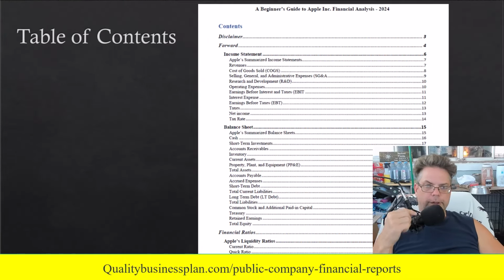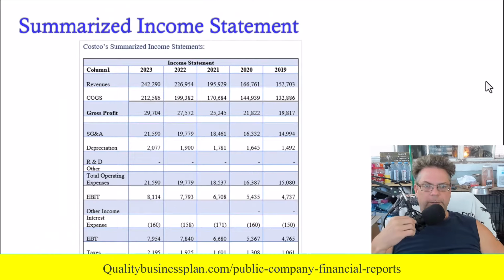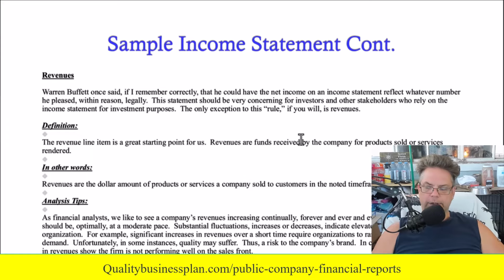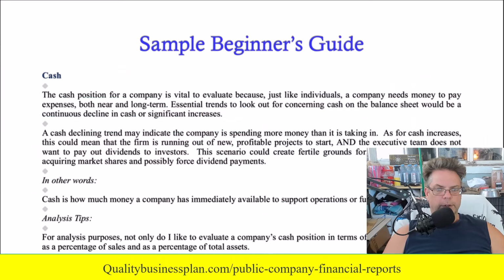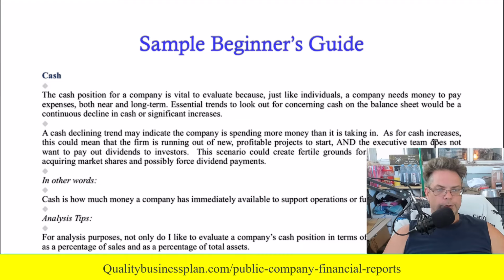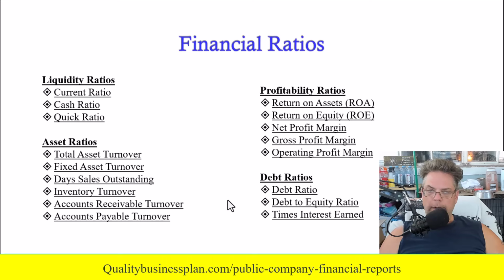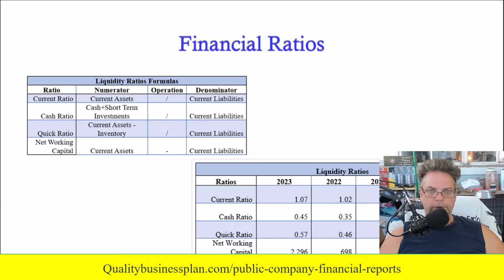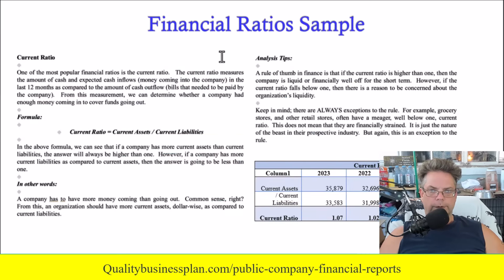📊 Dr. Paul's Beginner's Guide to Financial Analysis | Mastering Income Statements & Ratios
🔍 Dr. Paul's Beginner's Guide to Financial Analysis 🔍

In this video, I introduce my Beginner’s Guide to Financial Analysis, a company-specific resource designed to help you understand key financial reports and ratios. Each guide focuses on a specific company—like Apple 2024 Beginner's Guide or Alphabet 2024 Beginner's Guide—to make financial analysis easy and practical.

📌 What's Included?
✅ An easy-to-understand explanation of income statements & balance sheets
✅ 16+ key financial ratios calculated for a 5-year period
✅ Expert tips on evaluating financial data and identifying trends
✅ A step-by-step approach to analyzing summary income statements & balance sheets

💡 Whether you're a beginner investor, business owner, or student, this guide will help you analyze financial reports with confidence.

By: Quality Business Plan's Dr. Paul Borosky, MBA.